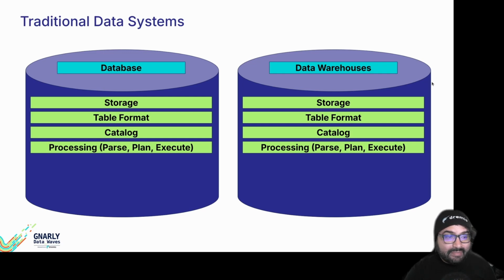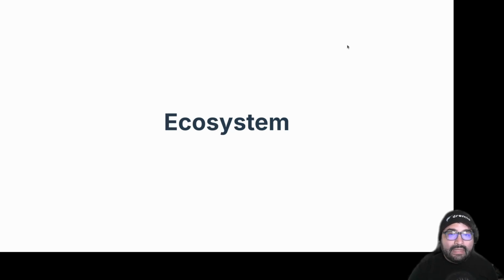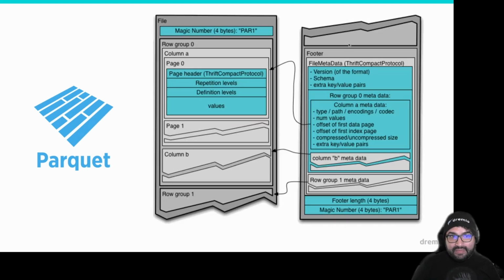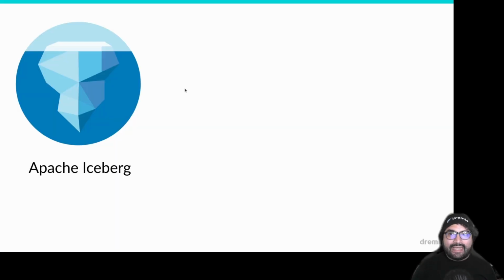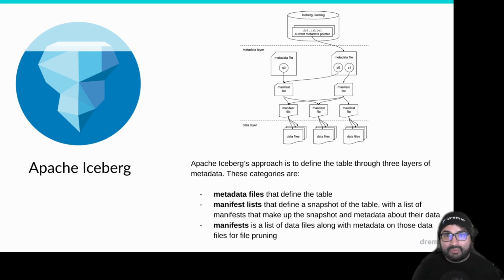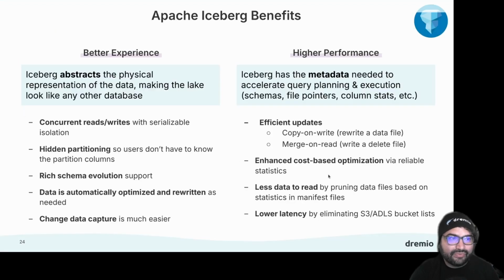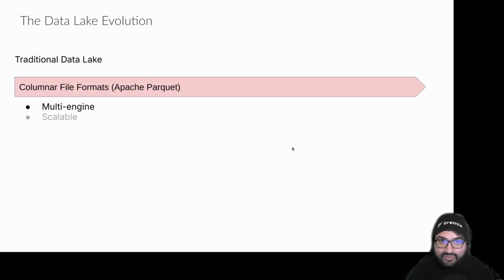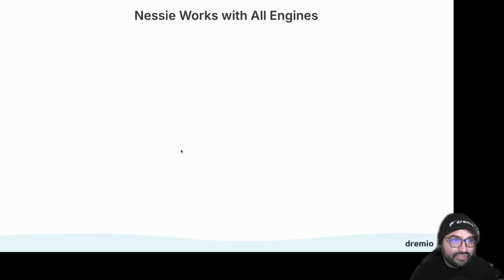Open Source and the Data Lakehouse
The open data lakehouse offers those frustrated with the costs and complex pipelines of using traditional warehouses an alternative that offers performance with affordability and simpler pipelines. In this talk, we’ll be talking about technologies that are making the open data lakehouse possible.

In this talk we will learn:

* What is a data lakehouse
* What are the components of a data lakehouse
* What is Apache Arrow
* What is Apache Iceberg
* What is Project Nessie